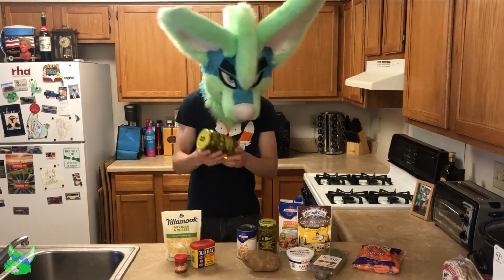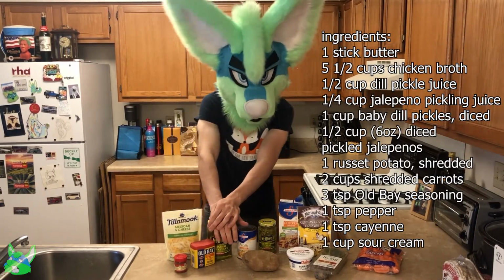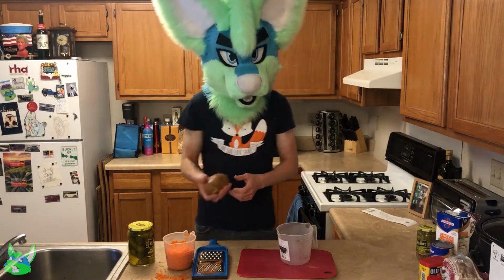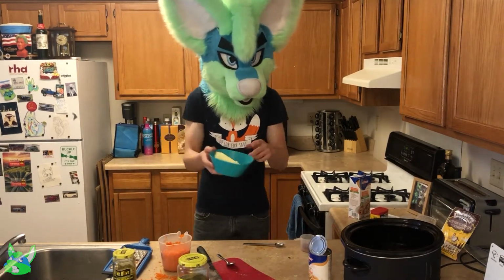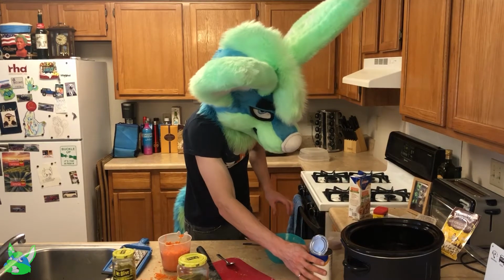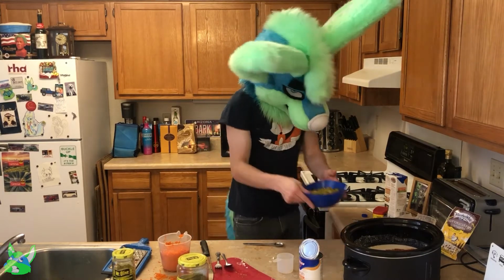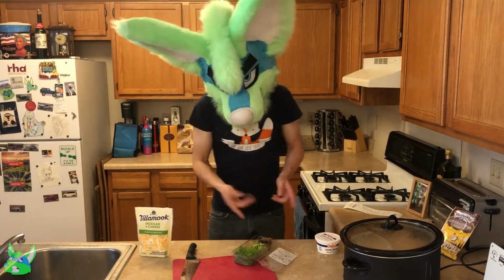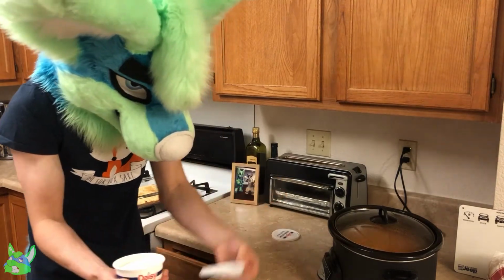Easy Eats S2E19: Spicy Dill Pickle Soup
Okay seriously this was REALLY good and it's now one of my favorites, if you love pickles (especially spicy ones) you will love this too!

I also tried out some new things for this one like leaving my mini icon thing in the corner as well as the individual steps so let me know how you like all this

Ingredients:
1 stick butter
5 1/2 cups chicken broth
1/2 cup dill pickle juice
1/4 cup jalepeno pickling juice
1 cup baby dill pickles, diced
1/2 cup (6oz) diced
pickled jalepenos
1 russet potato, shredded
2 cups shredded carrots
3 tsp Old Bay seasoning
1 tsp pepper
1 tsp cayenne
1 cup sour cream
optional toppings:

sour cream
shredded cheese
fresh dill